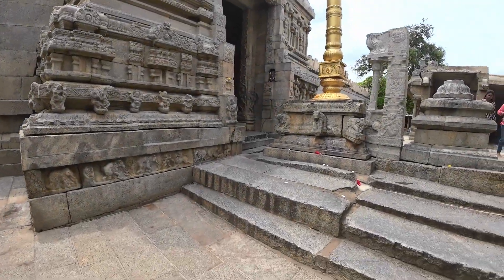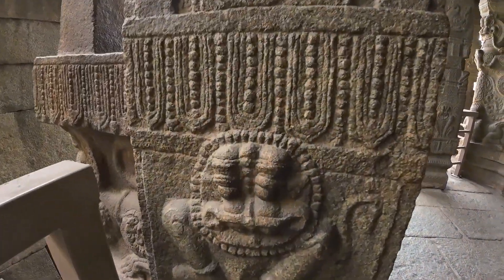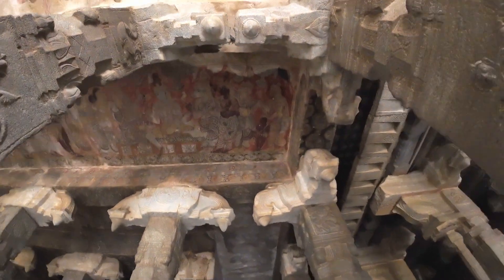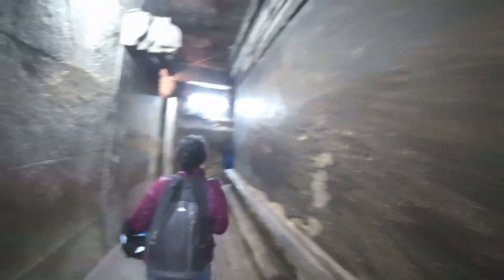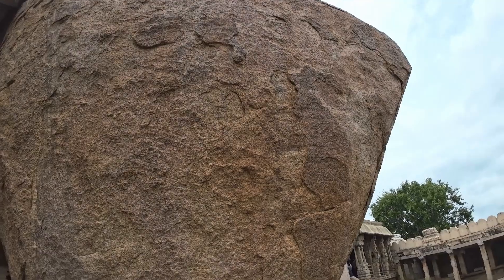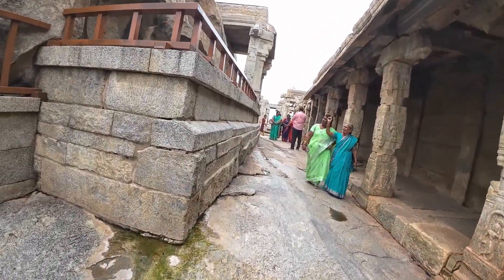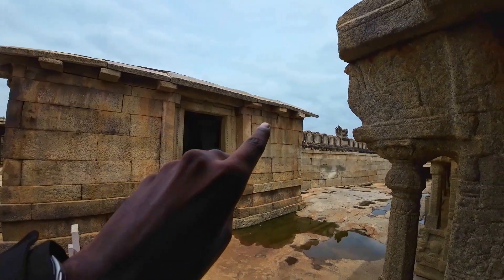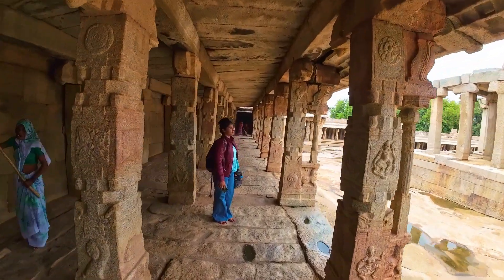Inside Tour of Lepakshi Main Temple | Episode 5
Join me as I step into the awe-inspiring Lepakshi Temple in this exciting episode of my journey from Bangalore to Lepakshi! After four episodes of exploring scenic routes and sharing thrilling moments on the road, we're finally inside this historic temple, famous for its stunning carvings, breathtaking architecture, and rich cultural heritage. Let’s dive deep into the intricate details of this 16th-century marvel and unravel its stories and mysteries.